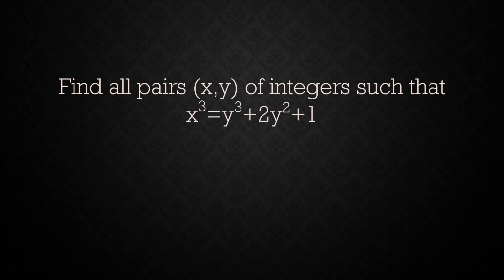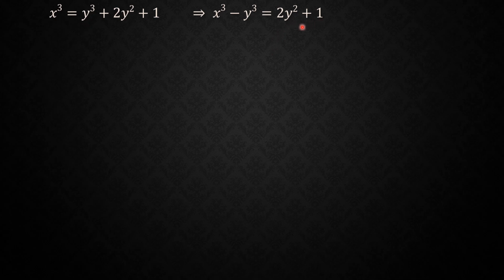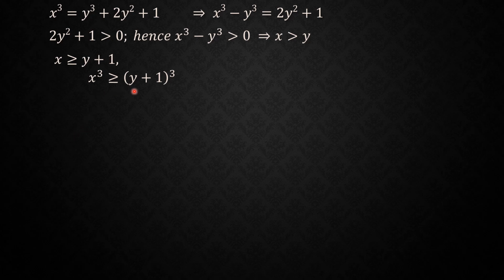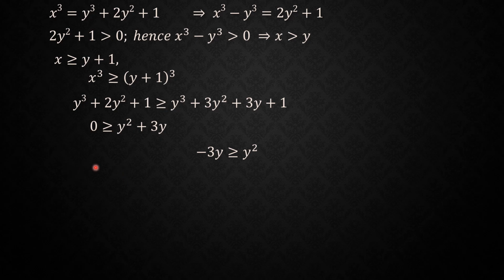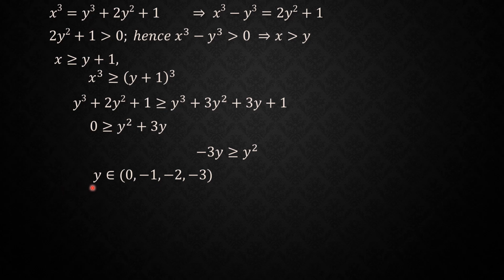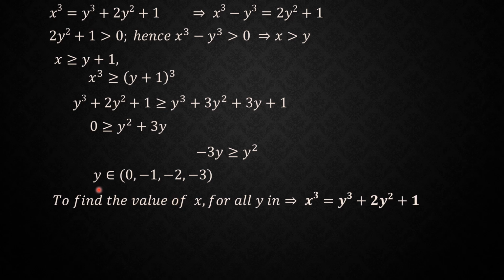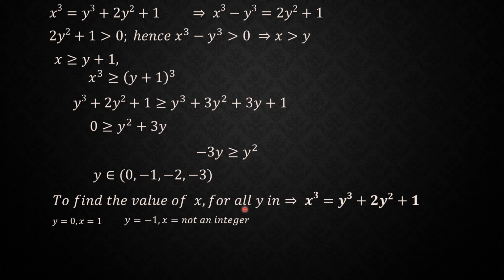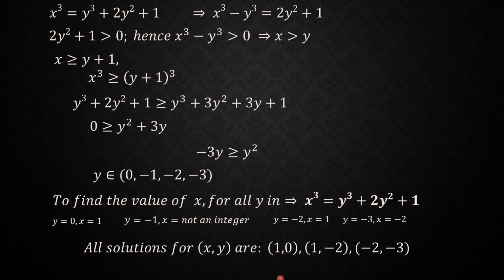Can you find all x and y?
The question is from Indian National Mathematics Olympiad training set.
Find all pairs (x,y) of integers such that x^3=y^3+2y^2+1
00:00 - Question
00:17 - Solution
03:05 - Answer